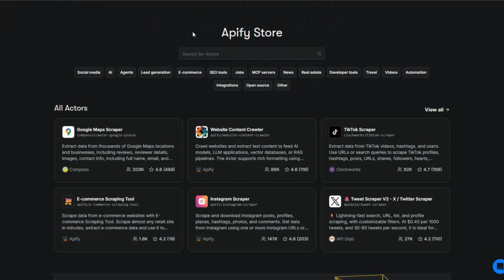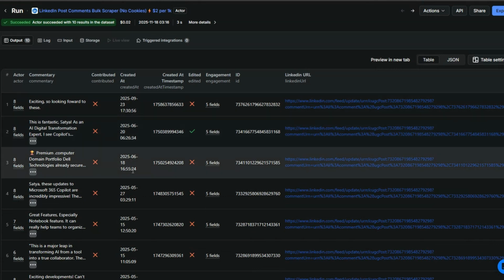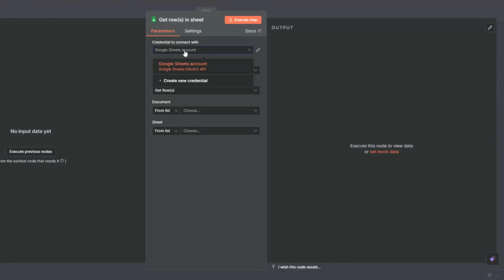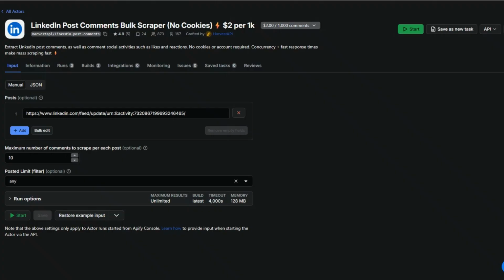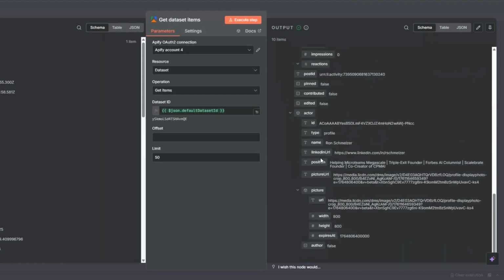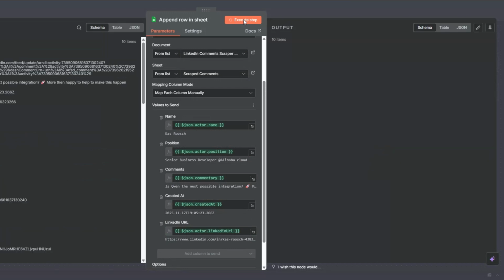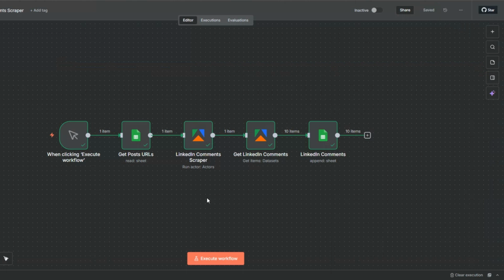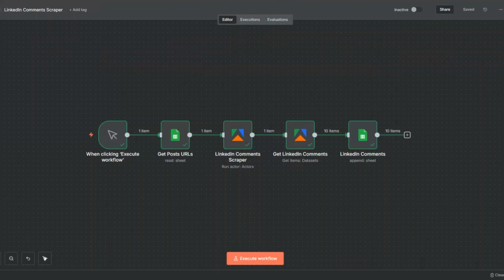Scrape LinkedIn Comments Automatically using Apify in N8N with One Click!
How to Scrape LinkedIn Comments Automatically with One Click!

In this video, I show you exactly how to scrape LinkedIn comments automatically with one click using Apify and send all the extracted comments directly into a clean Google Sheet.

You’ll see the full workflow from start to finish, including how to set up the LinkedIn Comment Scraper, how to run it instantly, and how to push the organized data into Google Sheets for analysis, research or reporting. This method is fast, accurate and perfect for market research, content analysis, lead generation, audience insights and social listening.

What you’ll learn in this video:
• How to use Apify to scrape LinkedIn post comments
• How to set up an automatic one click scraping workflow
• How to export LinkedIn comments into Google Sheets
• How to structure your spreadsheet for clean insights
• Best practices for analyzing LinkedIn comment data
• How to save hours with automated comment extraction

This LinkedIn comments scraping method works for:
• Any LinkedIn post
• Any industry
• Market research
• Sentiment analysis
• Lead qualification
• Audience analysis
• Content strategy

If you want fast, clean and reliable LinkedIn data without doing anything manually, this is the simplest workflow you can use.

* N8N
* Make
* Zapier
* Airtable
* Notion
* Click Up
* and more...